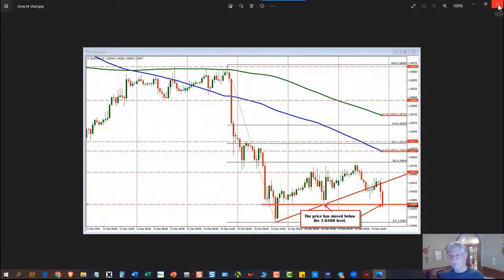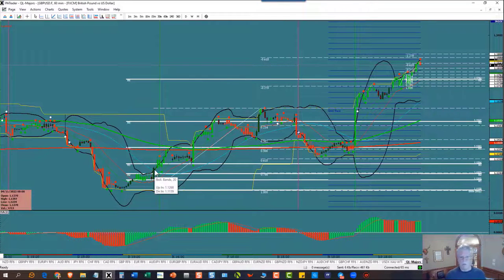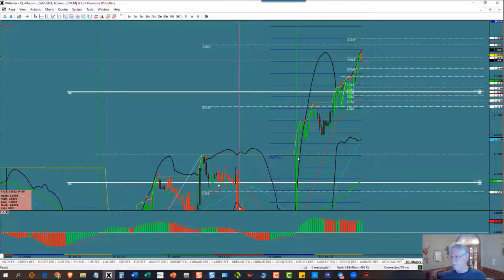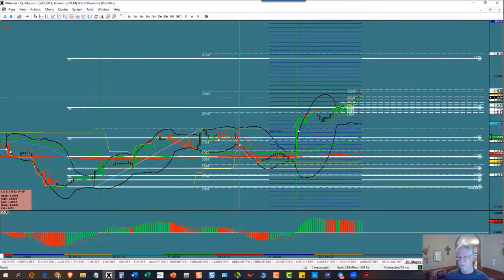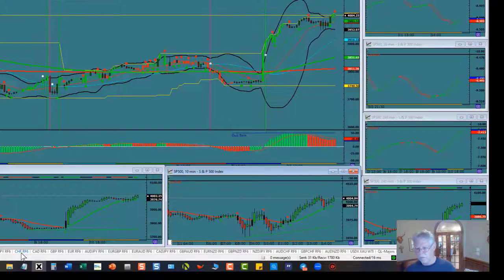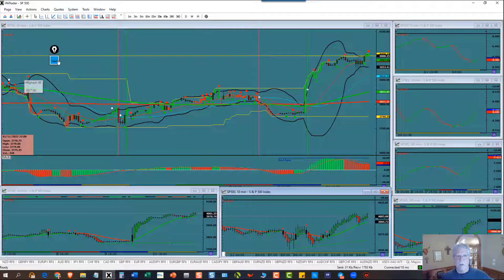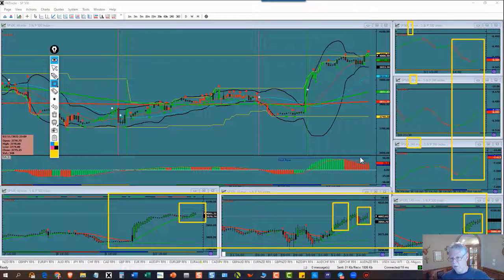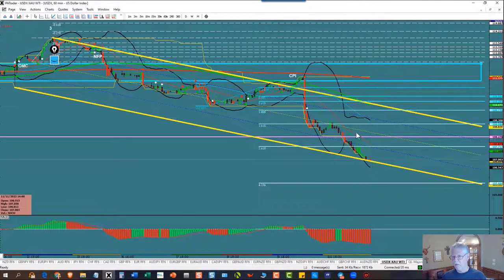Free Charts vs. ProAct Charts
No Professional trader skimps on the analysis tools.  After all they are the key to being successful.  Take a look and see if these charts are really free.